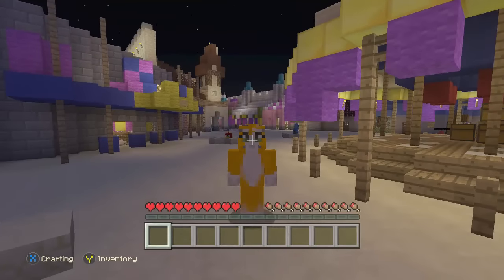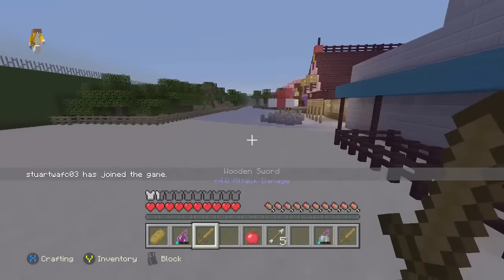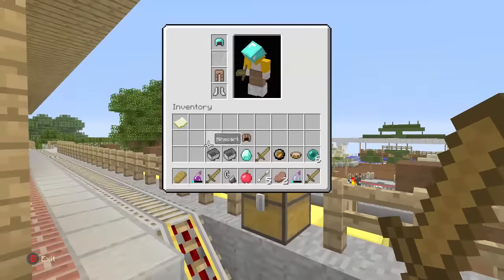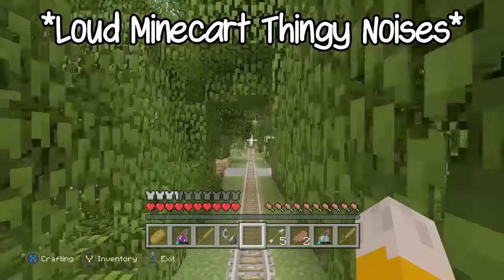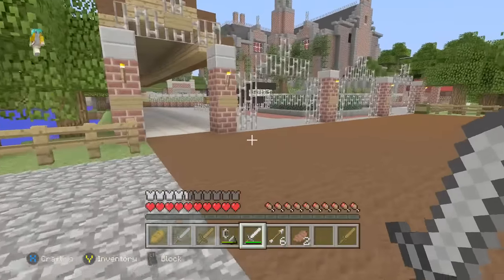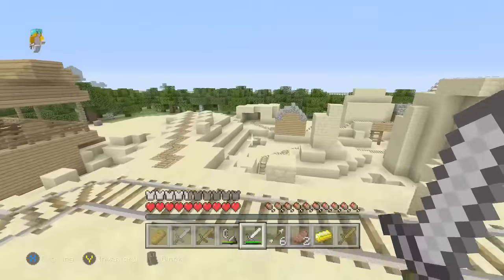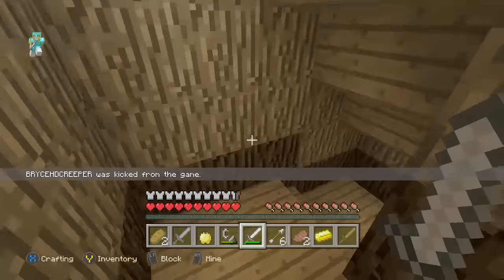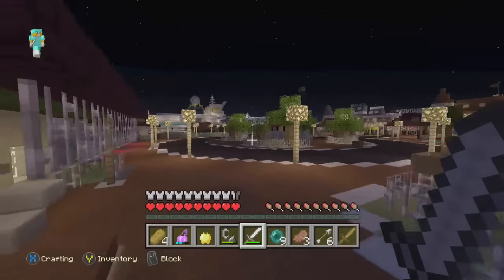Minecraft Xbox - "Down in Flames" - Disney World Games - Christmas Eve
HELLO MY CRAZY CATS! Welcome to a video in which we play some Disney Land Games. In this video, I battle it out with friends and foes and it all unfortunately ends up in flames.

Equipment -
Gameplay - Elgato HD60 Game Capture
Audio - Blue Snowball (Mic)

HAVE A PURRFECT DAY EVERYONE
Category
Gaming